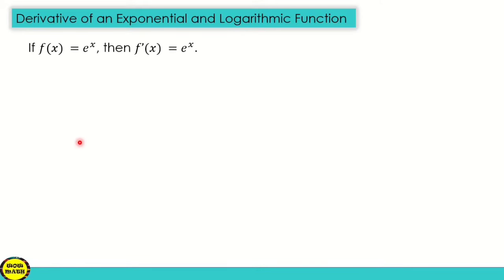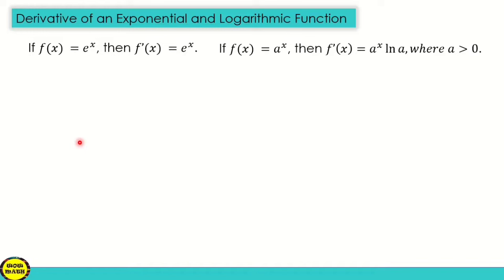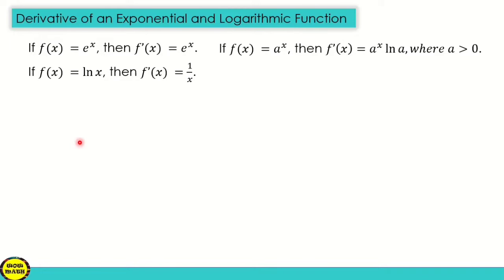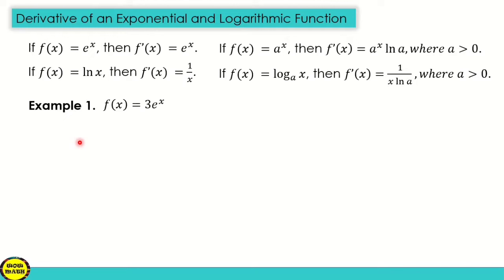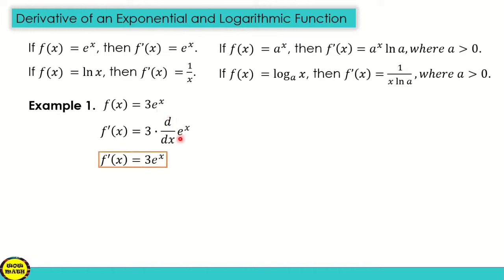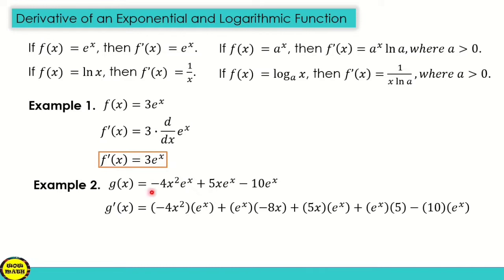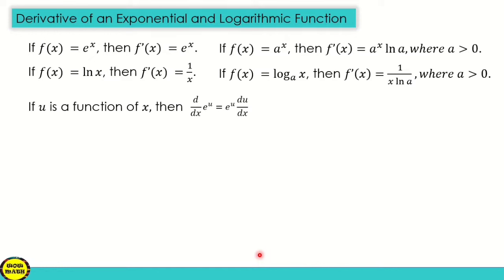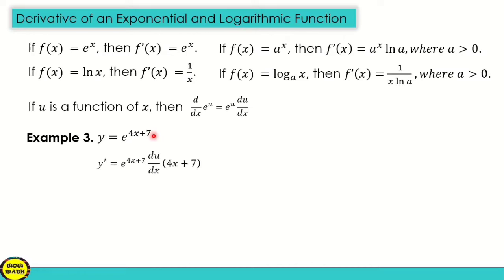DERIVATIVE OF AN EXPONENTIAL FUNCTION || BASIC CALCULUS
‼️BASIC CALCULUS‼️
🟣 GRADE 11: DERIVATIVE OF AN EXPONENTIAL FUNCTION